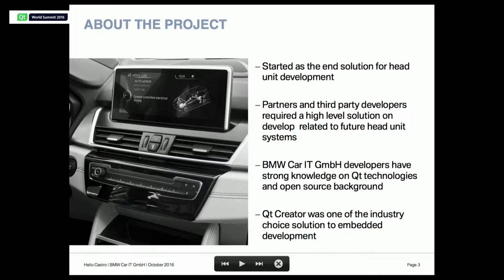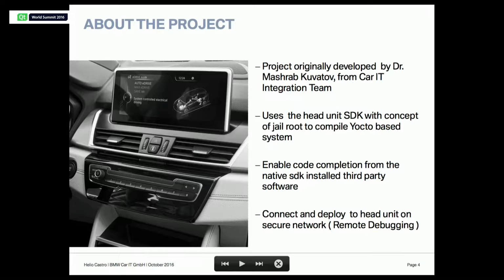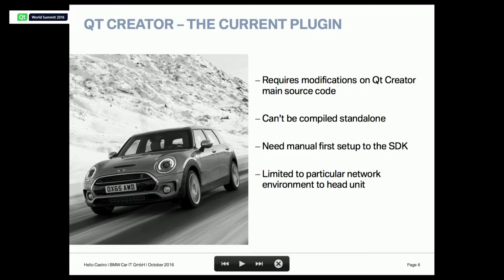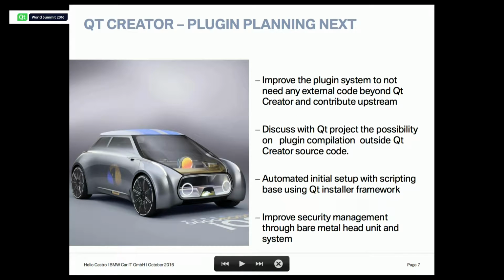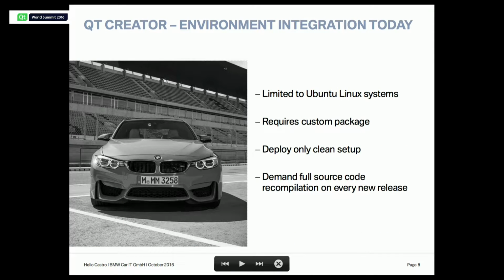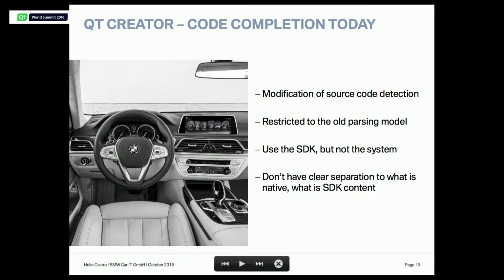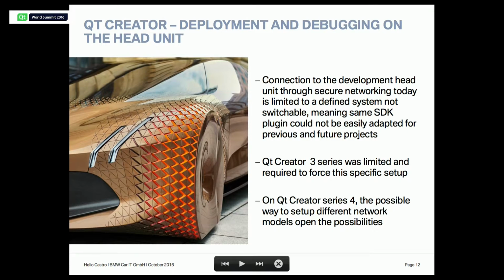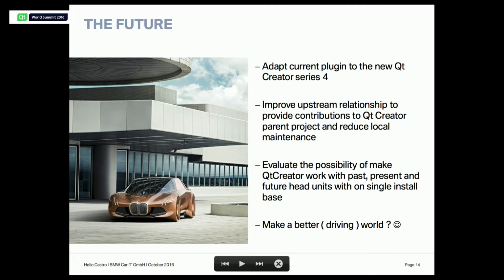QtWS16- Qt Creator as BMW Car IT Automotive IDE, Helio Chissini de Castro, BMW Car IT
As from QtCreator 3.2, BMW Car IT adapted the IDE to function as main integration of the coding and debugging process. Required changes on the plugin API as lack of future requirements. The current system needed to be tied to a specific Linux version and a customized version of the IDE need to be released each time, This process was time consuming and did every release dependent of been generated in-house.

With the advent of Qt LTS and changes of plugin system on most recent Qt Creator versions, was time to start to foresee the possibility to use a plugin only that can be used by any deployed Qt Creator version in any Linux distribution.

With final developer as the main target user, simplicity on the install and usage process are main priority raising the current technical limitations on our current deployment side, such as:

- Usage of a specific Linux  platform against allow the developer use their own distribution
- Adapt the plugin to be used on current available qt-creator releases instead of custom one
- Easy install process on the toolchain and plugin
- Control of external debugging
- Introduce non regular functions the the visual plugin part, like sdk / toolchain package manipulation
- Allow a code completion for the toolchain software

In a solving pattern, some of current Qt solutions are available to use, like qt framework installer to the easy deployment or the new parser system based on clang, but still limited like the necessity of compile the plugins inside a built code of qt-creator, or lack of proper plugin visual interface customization.

The talk will show the current status of the project and how we’re planning to address this unanswered issues.

Helio Chissini de Castro, BMW Car IT